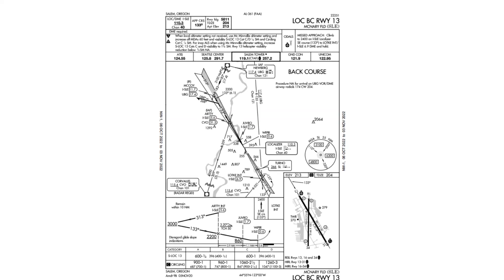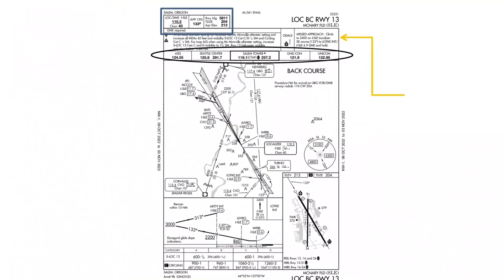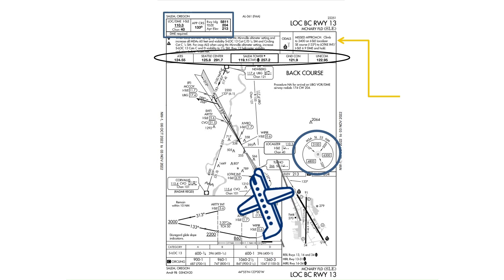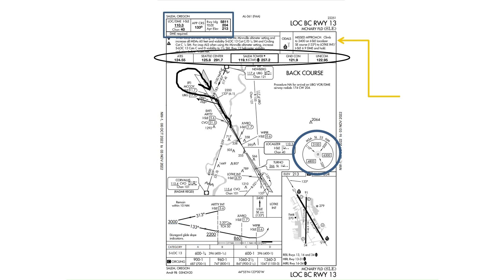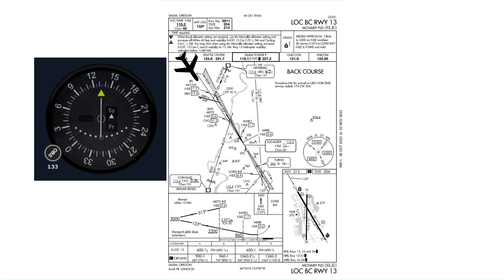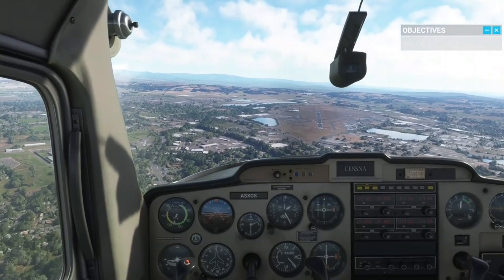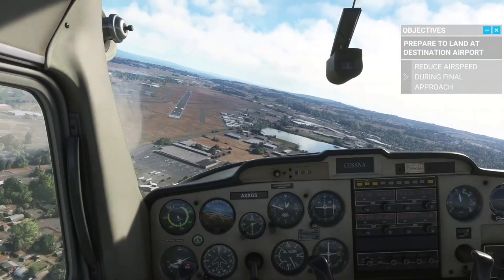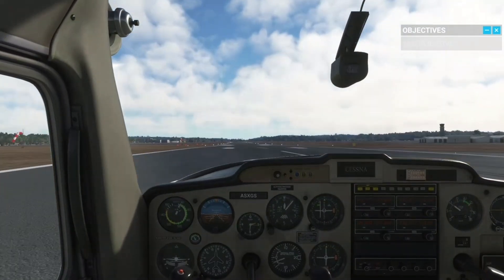How to Fly a Localizer Back Course Approach – Localizer Back Course Review for Instrument Rating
This video reviews a localizer back course approach plate and how to fly a localizer back course approach using flight simulation and HSI/CDI training software. While not as common as traditional ILS/localizer and other instrument approaches, it is important for pilots to know what reverse sensing looks like when flying a localizer back course in VFR or IFR conditions. Private pilots training for their instrument rating can use a localizer back course approach to safely land in IFR conditions. One requirement from the FAA to pass the instrument check ride is to land using three different types of instrument approaches which can include ILS, localizer back course, DME or VOR approaches. This video will show pilots how to properly fly a localizer back course approach using a CDI and HSI needle to stay on course while adjusting for reverse sensing.

0:15 – How to Read a Localizer Back Course Instrument Approach Chart
2:40 – Reverse Sensing for CDI Needle while Flying Localizer Back Course Approach
3:11 – Flying Localizer Back Course Approach to Runway 13 at McNary Field in Salem, OR in Cessna 152 using Microsoft Flight Simulator
4:47 – How to fix reverse sensing using front course on HSI needle